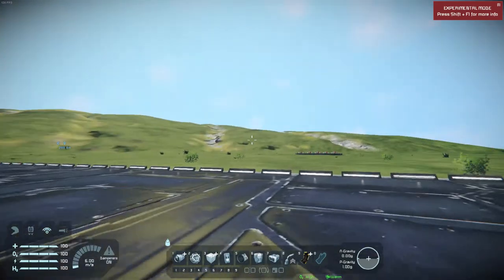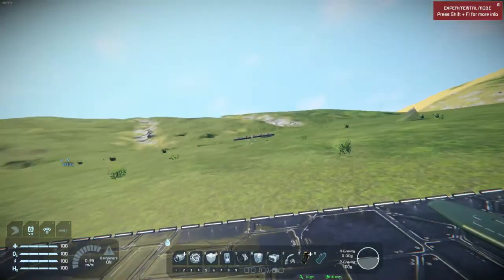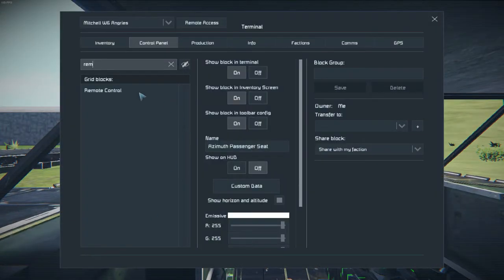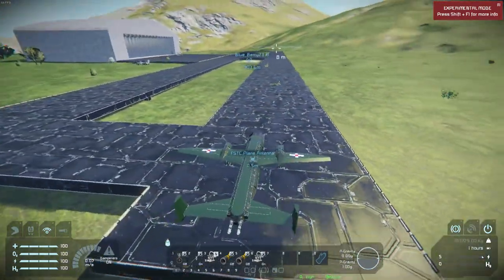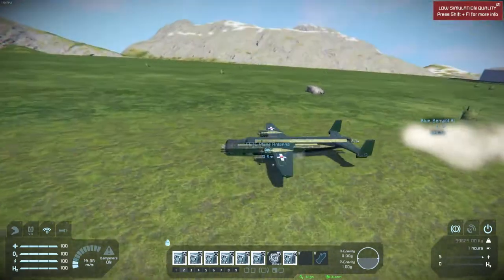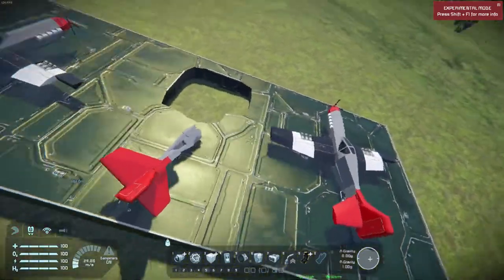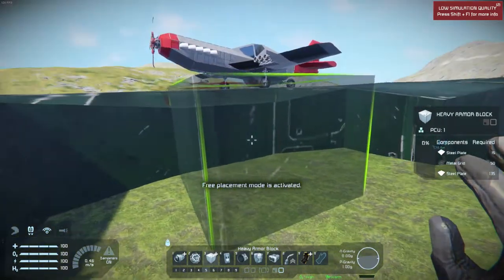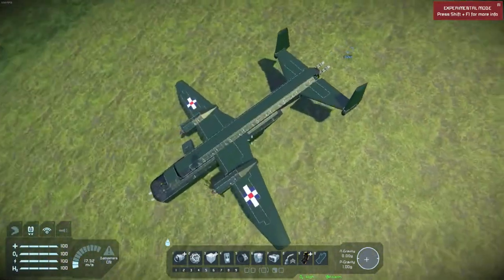Space Engineers B-25 Mitchell Bombing Test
WWII Era B-25 Mitchell medium bomber just completed and outfitted with a compliment of bombs tested on a cluster of parked P-51s.